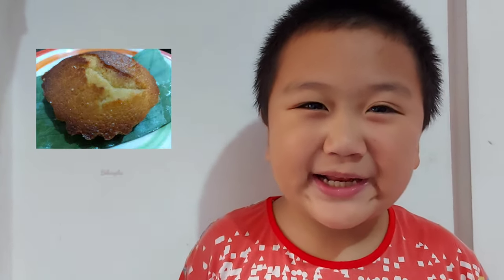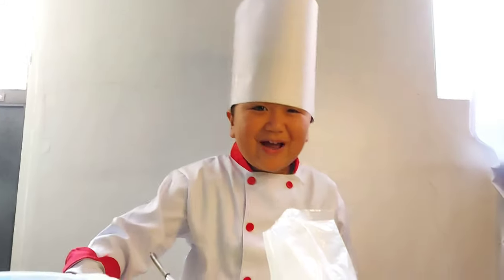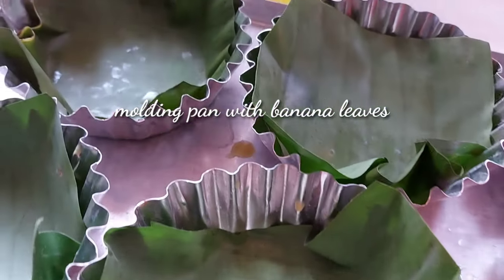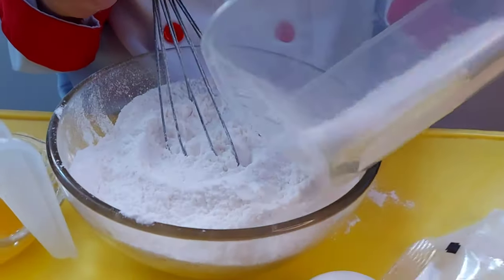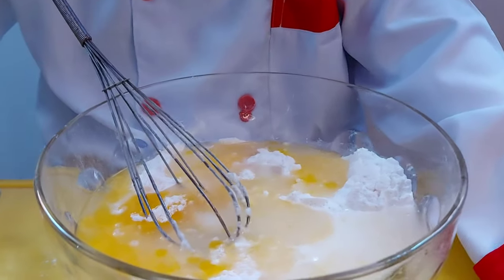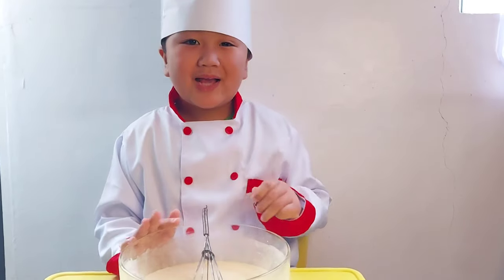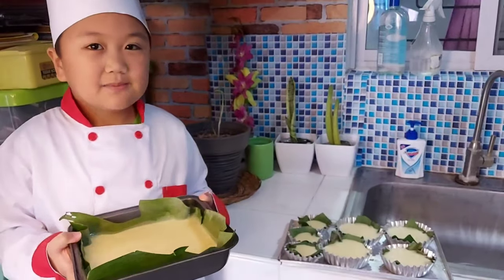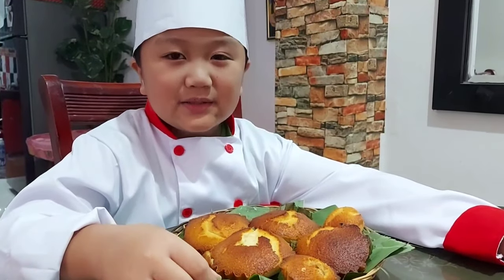How to make a Bibingka Vlog #07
How to make a bibingka

Ingredients:
2 packs( 250 gms) of flour (ready mix)

1/2 cup granulated sugar
3eggs
  4 tbsp  melted butter
1 cup water

Lets prepare

Molding pan
1 banana leaf (optional)
Mixing bowl

PREPARATION

Heat oven to 350 degrees. In a large bowl, whisk together  flours, eggs, water.
Whisk mixture until smooth.
Pour mixture into a molding pan and bake 15 minutes. Checked until bibingka is golden.brown in a toothpick inserted at the center. Brush with more melted butter and sprinkle with coconut, if desired.